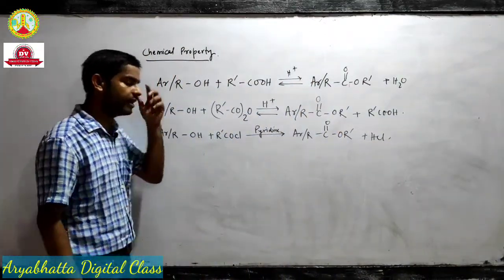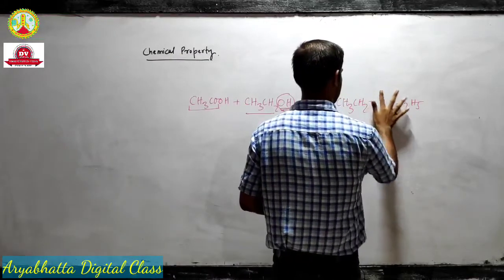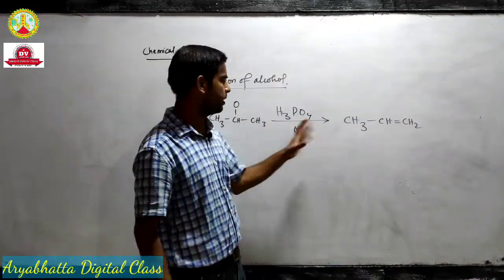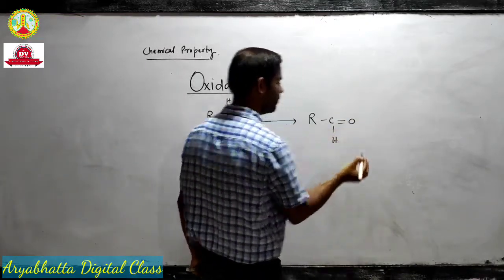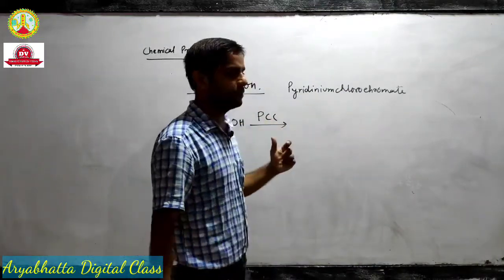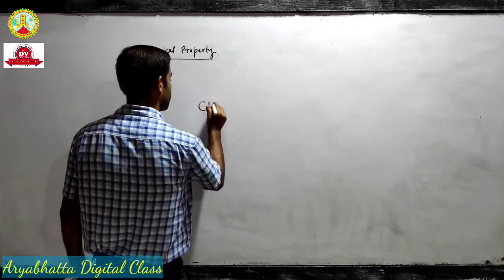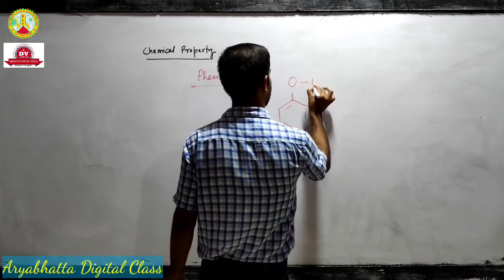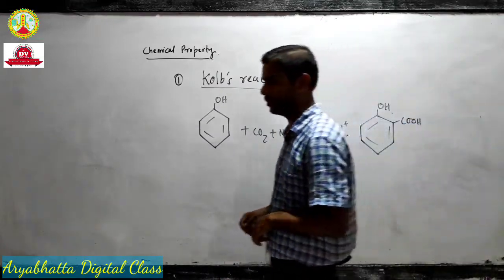Class 12 | Chemistry | Chapter 11 | Alcohols, Phenols and Ethers | Lecture 4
Aryabhatta Digital Class:  Chemical Reactions involving Alcohol, Chemical Reactions of Phenols